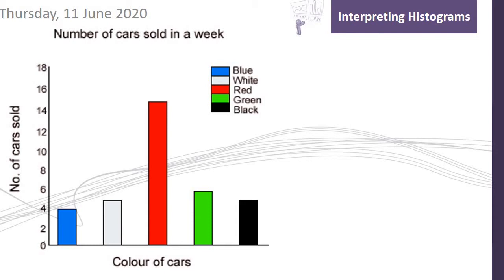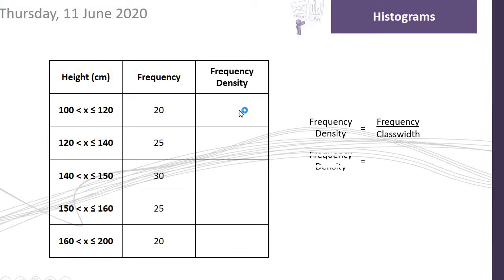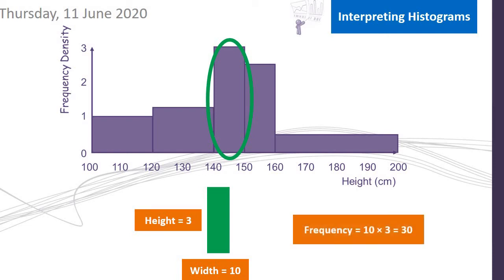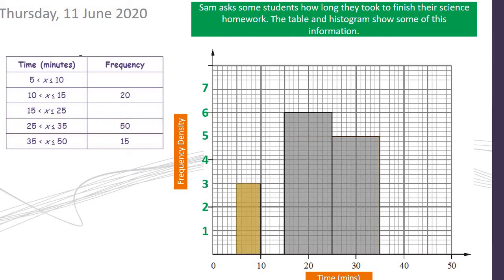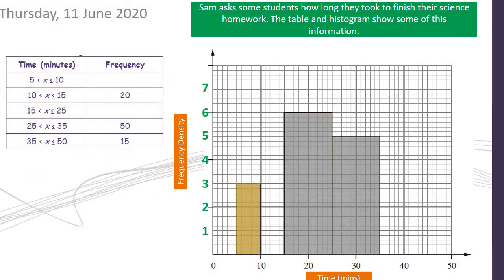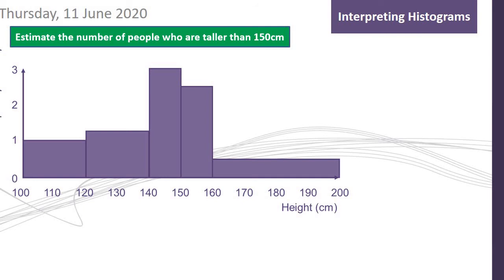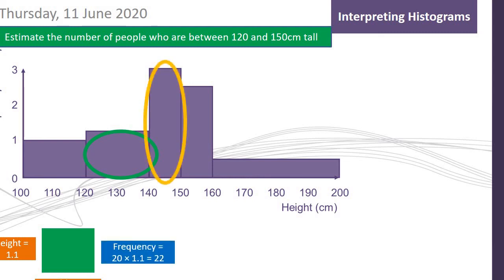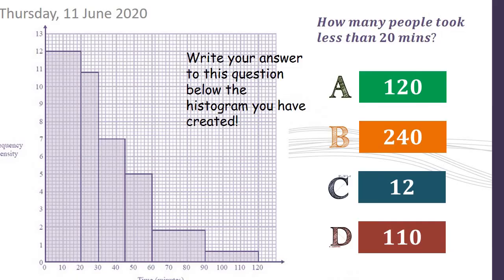Histograms Year 10 Statistics G Bevan